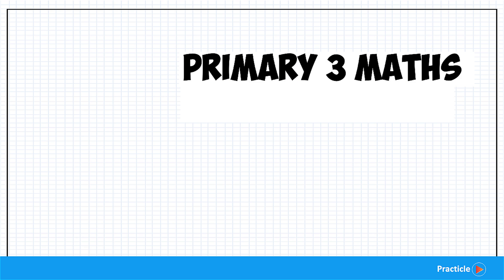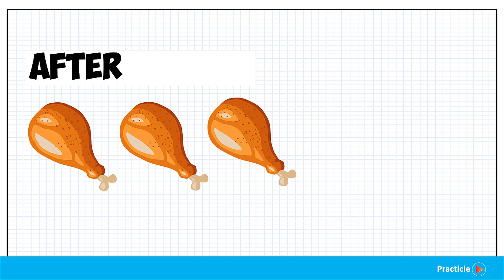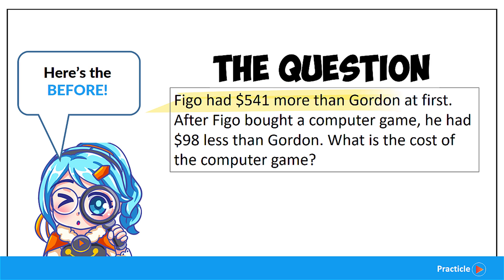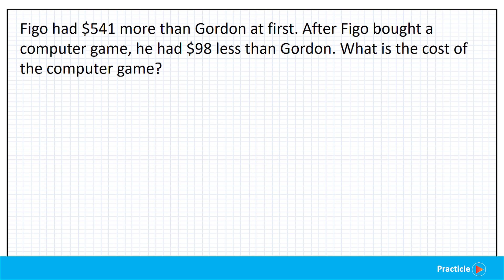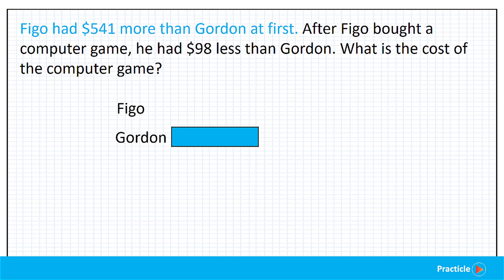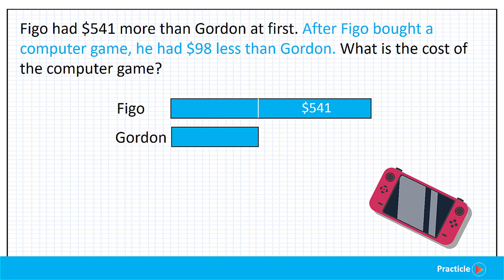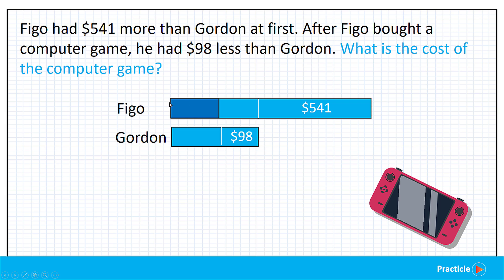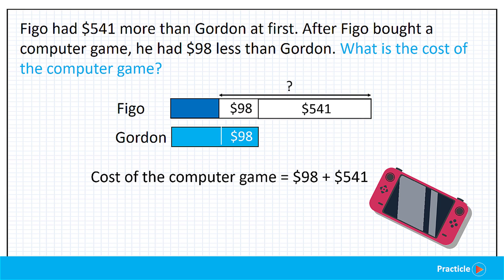Primary 4 Math Before and After Math Word Problem Made Easy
Before and After Math Word Problems are pretty common when you are in Primary 4. In this video, we are going to explore what the Before and After Maths Concept is and how to apply this Math heuristic to solve a Primary 4 word problem step by step.

We'll first learn how to think about a Before and After Math question in 3 parts and watch how to solve the problem using simple model drawing.

We hope that this will help you level up your Math problem solving skills!

🎯 Master this Math concept along with other important ones for Primary 4 and build the strong Math foundation you need in a fun and easy way with Practicle today!